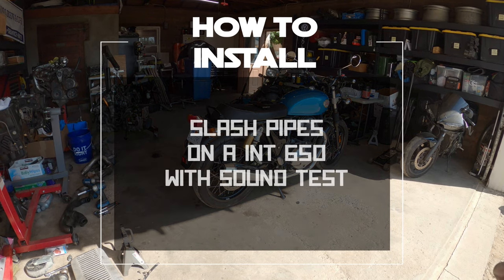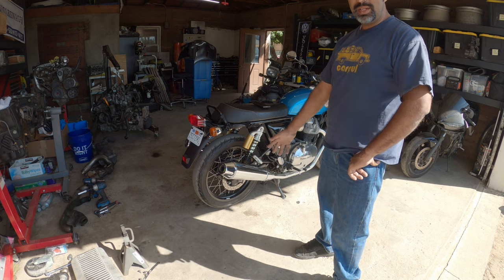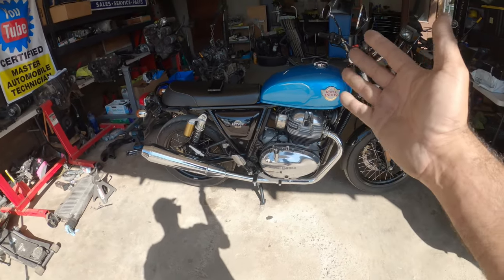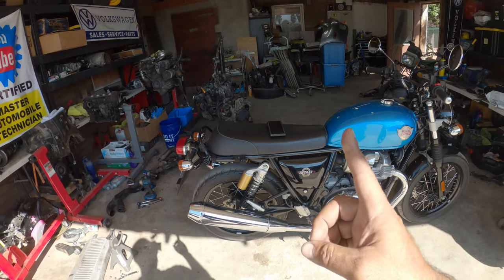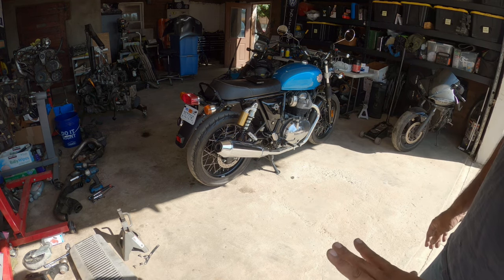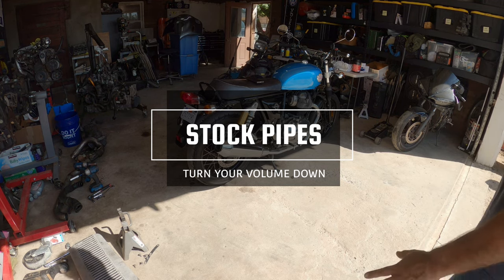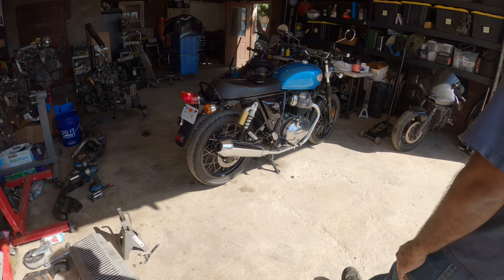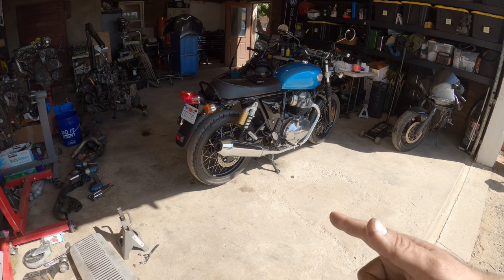Royal Enfield interceptor 650 SLASH PIPE INSTALL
get your slash pipes here